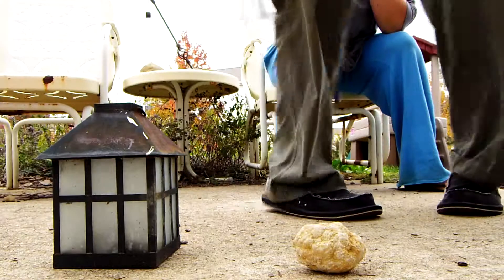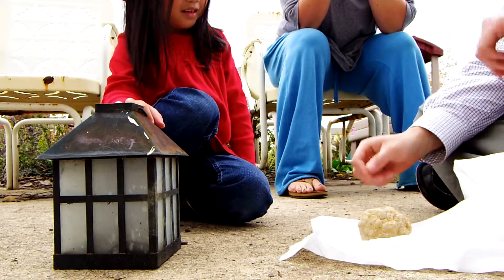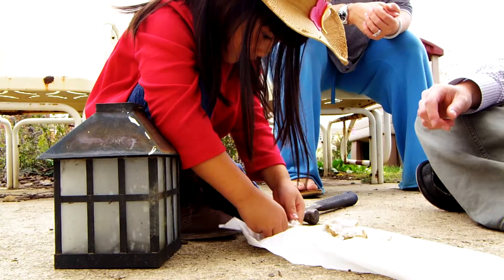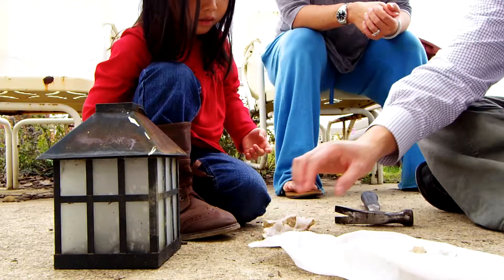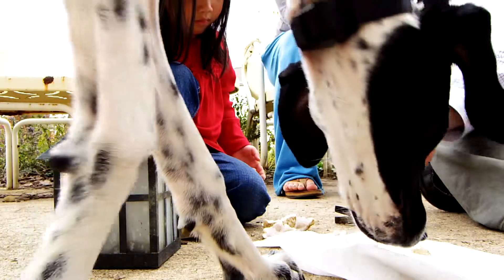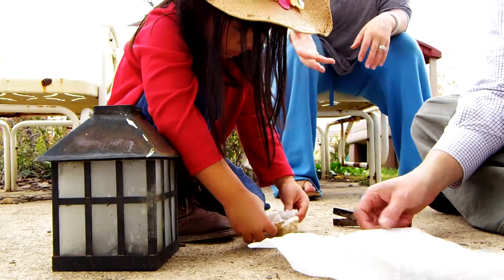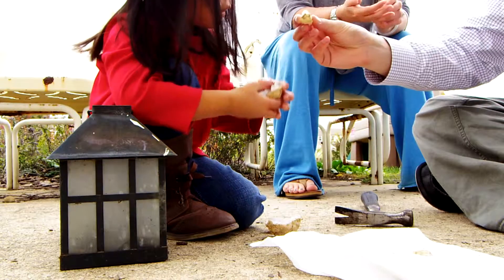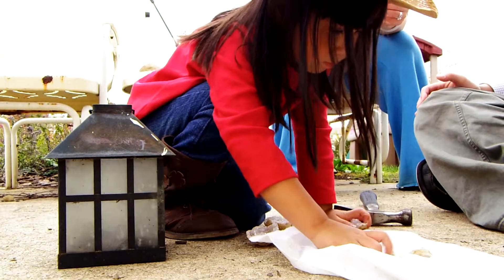Breaking a Geode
Breaking a Geode my dad (YeYe) bought for Sasha.

Pentax Q, Pentax 5-15mm, Joby flexible tripod